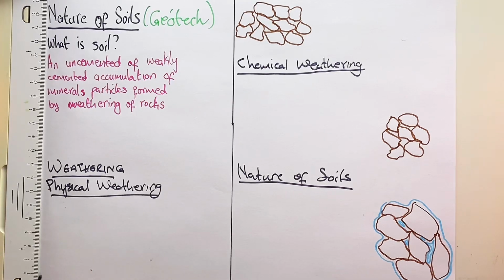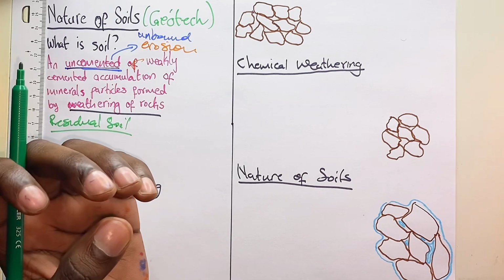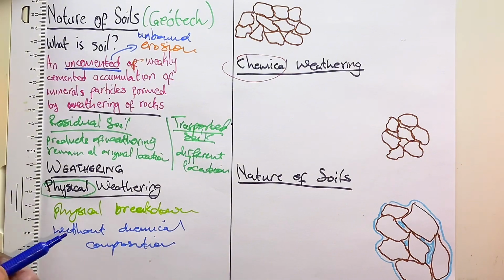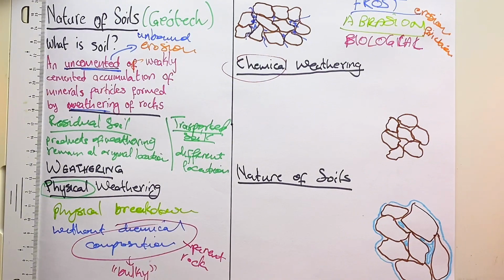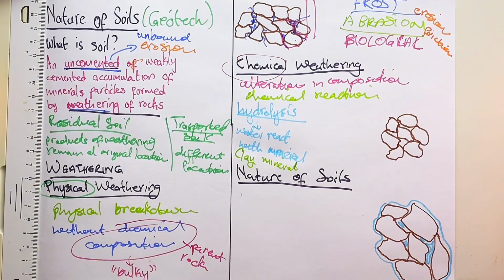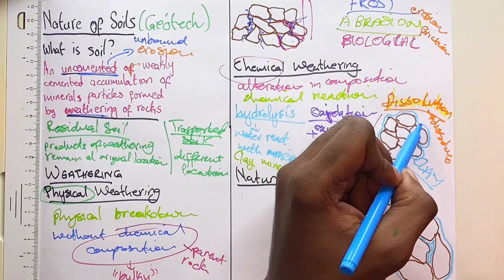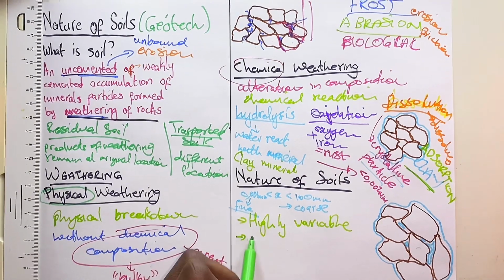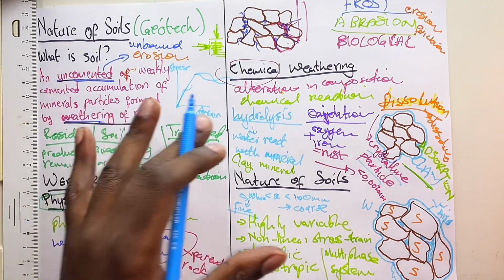What is soil and weathering | Nature of Soils: Geotechnical Engineering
🌍 Unveiling Soil & Weathering: The Essence of Geotechnical Engineering! 🌱🔍 Explore the Nature of Soils and the Art of Weathering. 🏗️ Delve into Earth's Foundation and Engineering Insights.